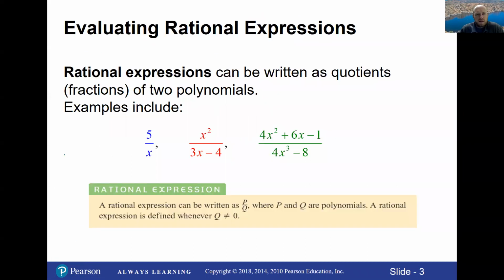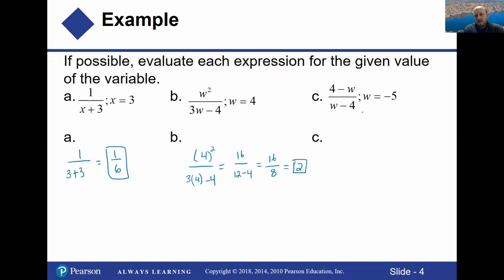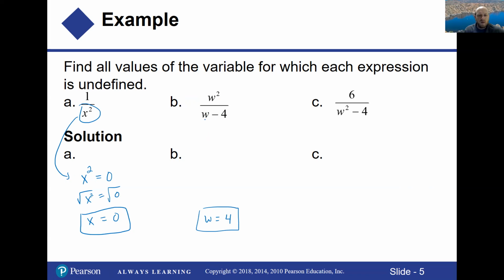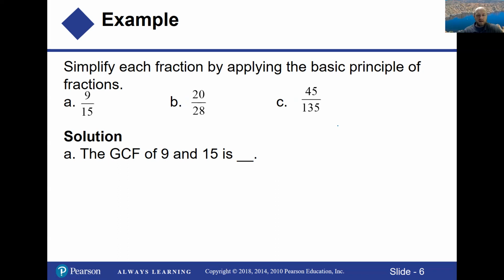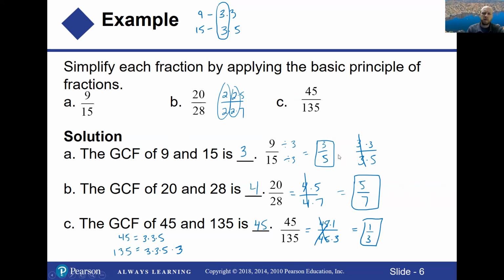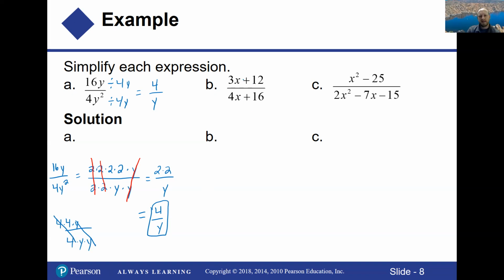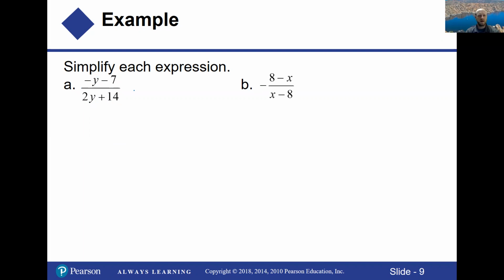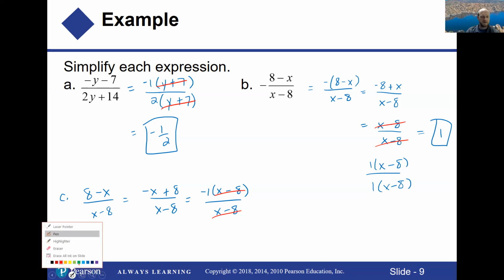YC - Intermediate Algebra - Section 7.1 Lecture